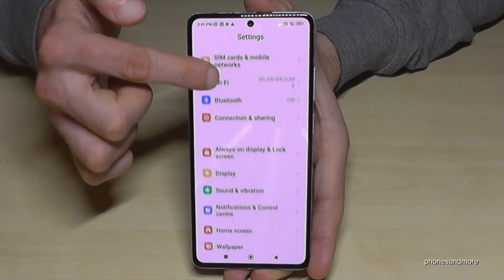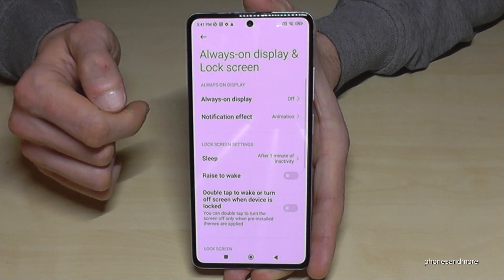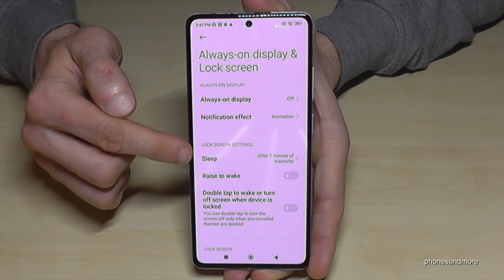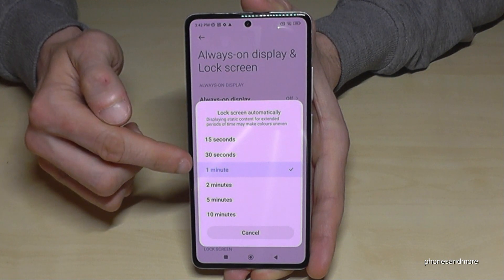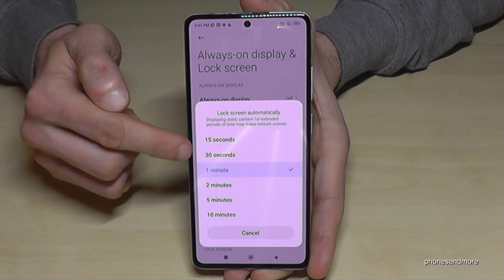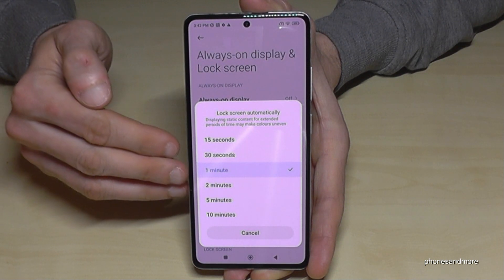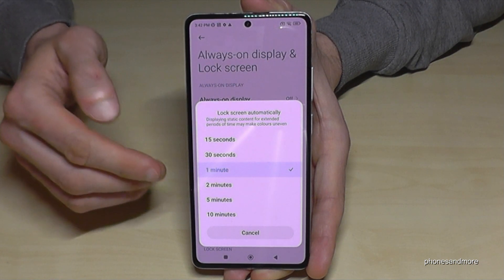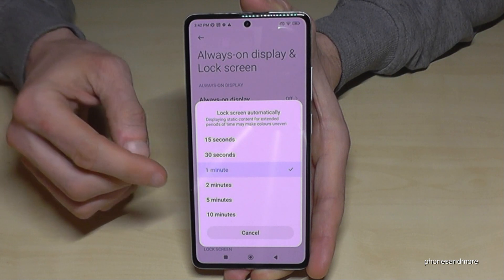Redmi Note 12 (Pro): How to set up the time to the Screen Timeout?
With this video, I want to show you, how you can extend the time until the phone fell asleep into StandBy after inactivity at the Redmi Note 12 and Redmi Note 12 Pro (5G).

Please note, if you have enabled the Power saving mode (Battery) it might not work .

I have used a Redmi Note 12 Pro Plus 5G for that video.